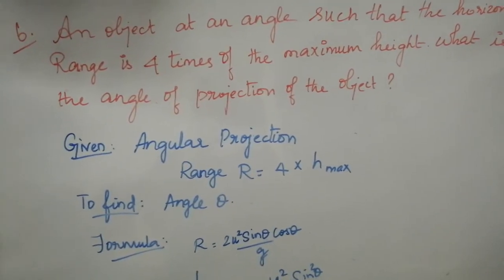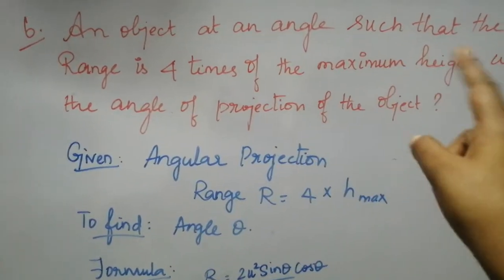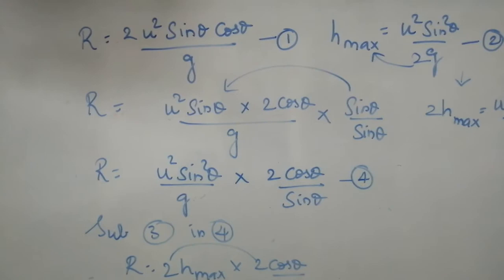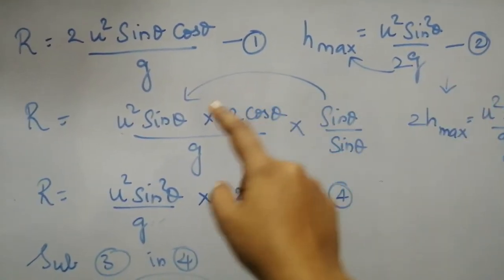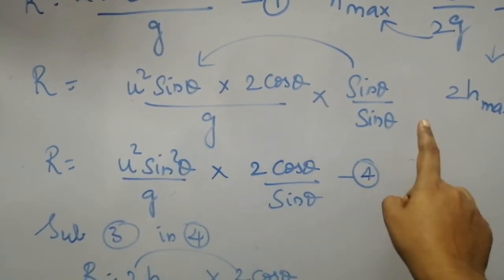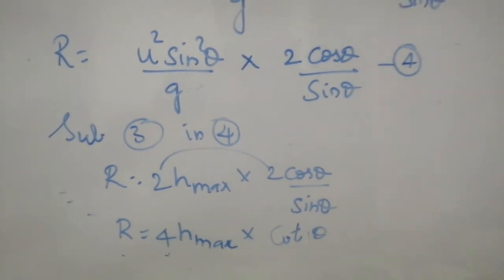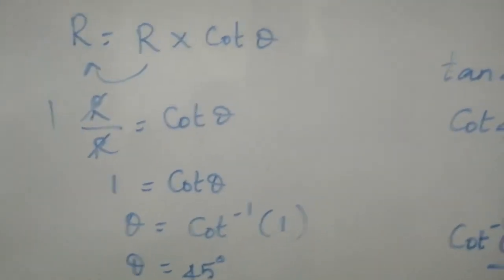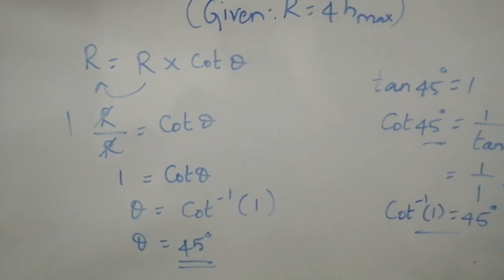Class 11 Physics unit 2 kinematics book back exercise problem 6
An object at an angle such that the horizontal range is 4 times of the maximum height. What is the angle of projection of the object?